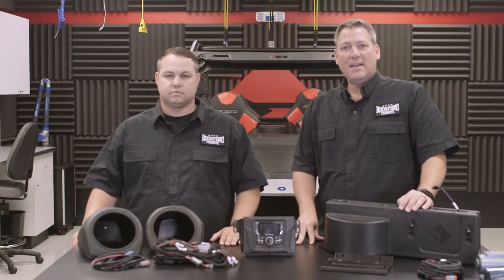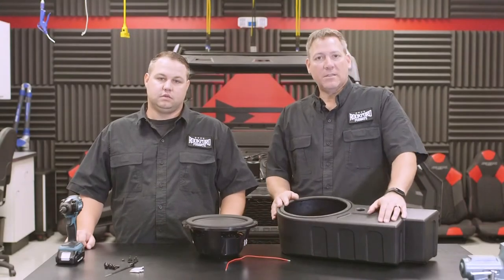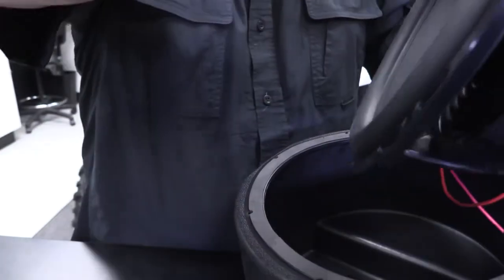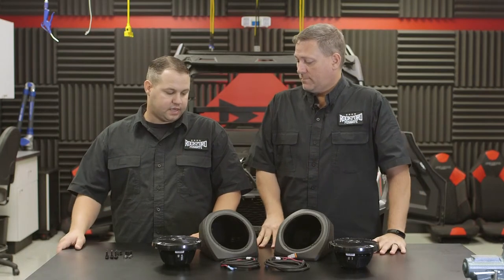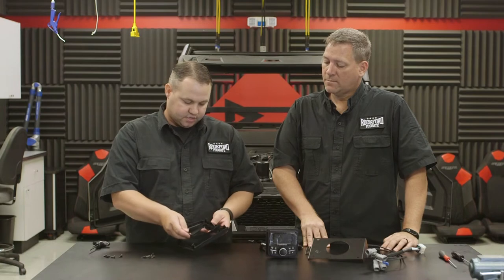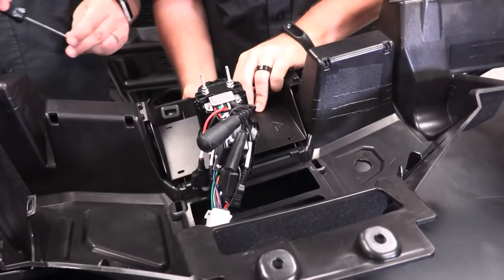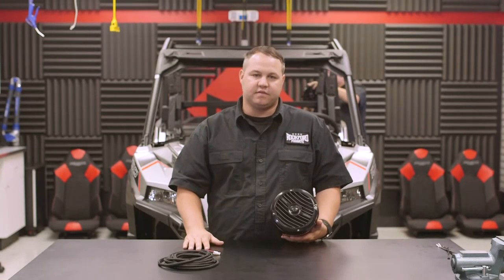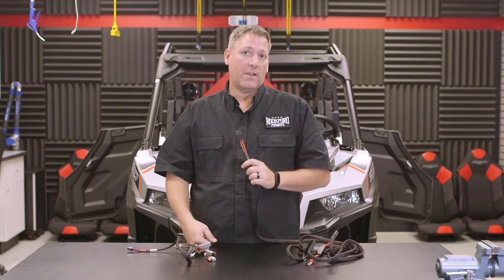GNRL-STAGE4 Installation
A walk-thru on the installation of Rockford Fosgate's GNRL-STAGE4 audio solution for select Polaris® General® models. NOTE: Antenna not included in kit.

INSTALL TIME:
Average Installation time for the GNRL-STAGE4 is 3 hours. Please check with your local authorized Rockford Fosgate dealer for actual installation based upon your requirements.

Need Help? Contact Rockford Fosgate Technical Support at 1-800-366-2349 or through email

RFPDP=GNRL-STAGE4